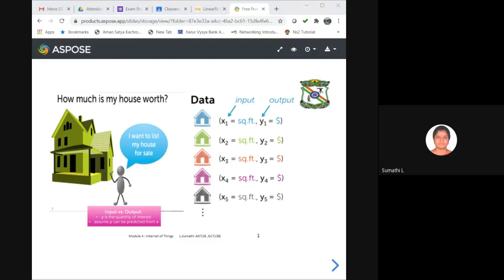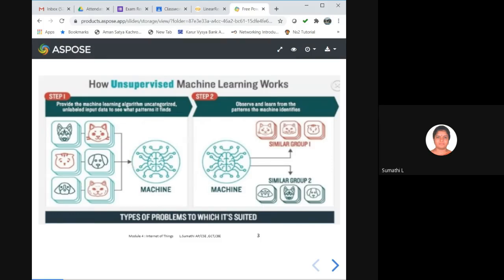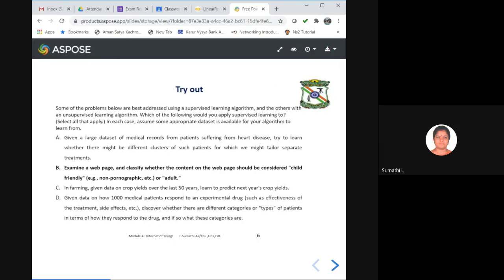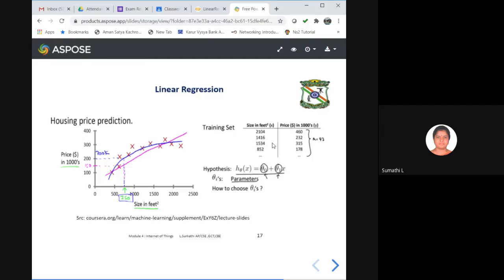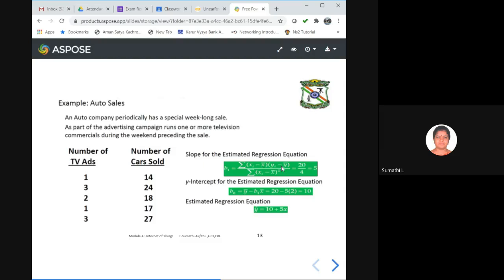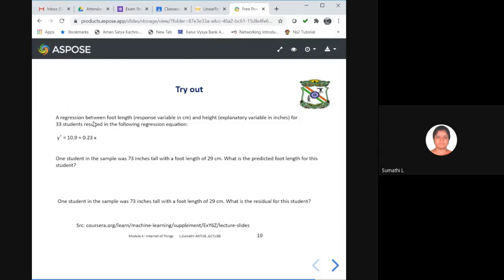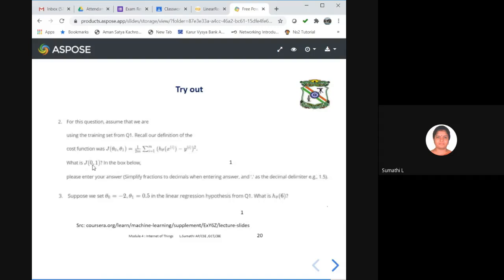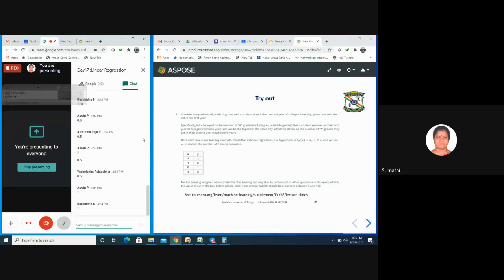Linear Regression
Created as part of IoT Course